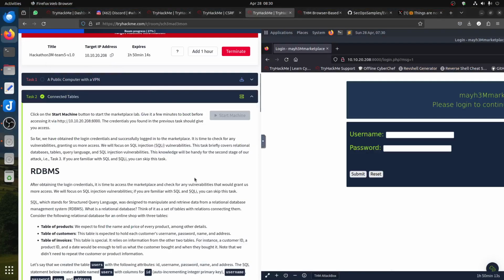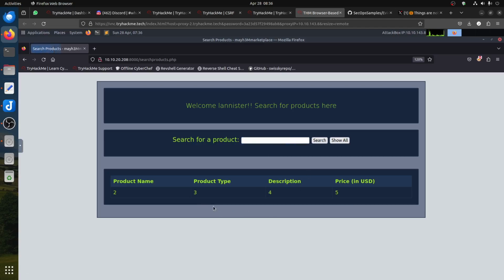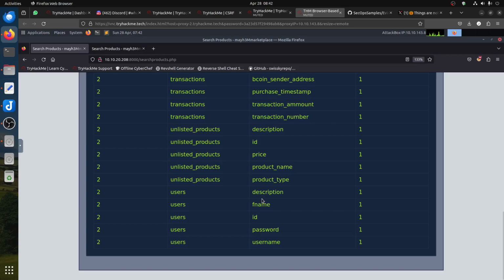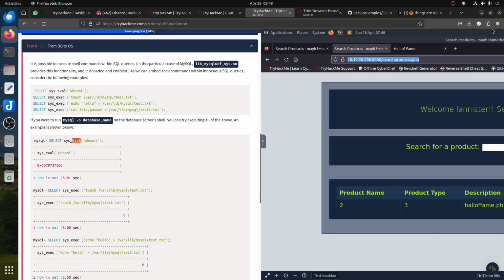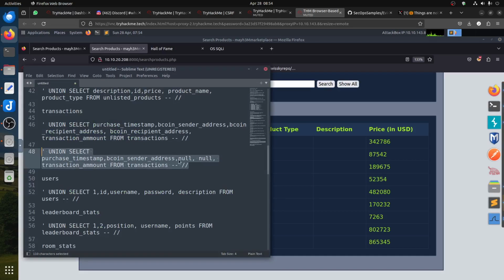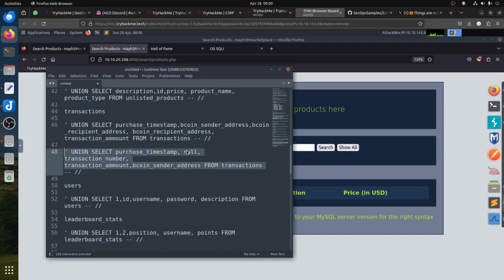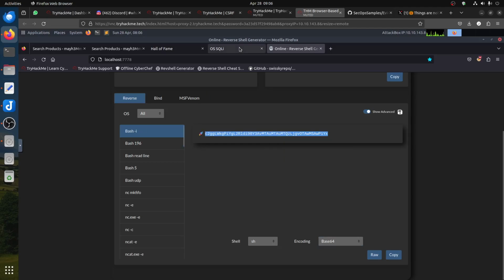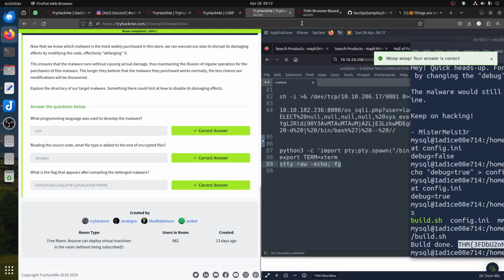TryHack3M: Sch3Ma D3Mon TryHackMe walk through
🦒🦒 A guided challenge to learn about SQL injection exploits.

🦒🦒 Command used in the room: 🦒🦒

🦒🦒 This is part of TryHack3M Special